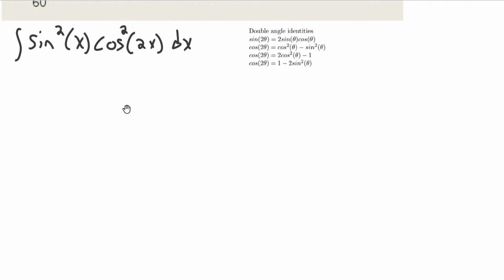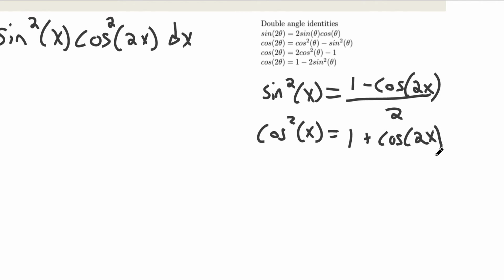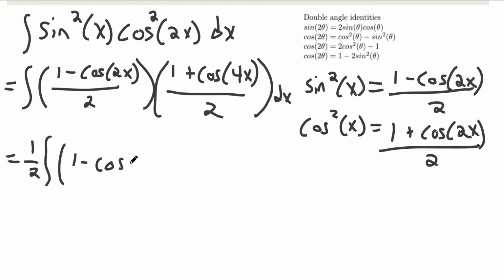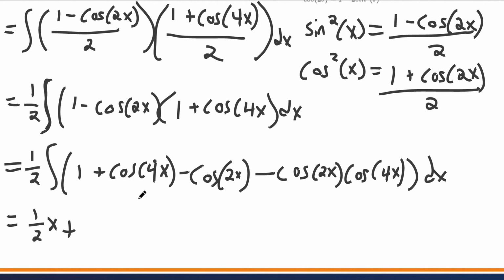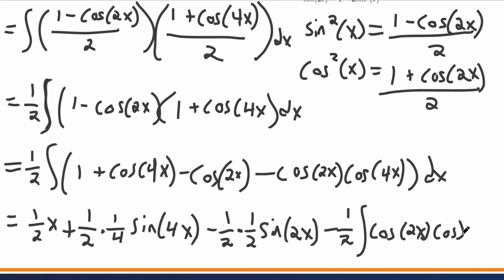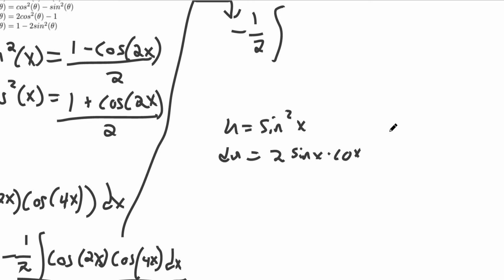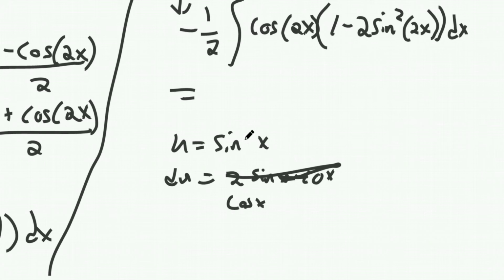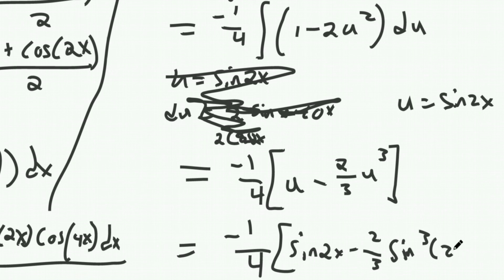Old question 11